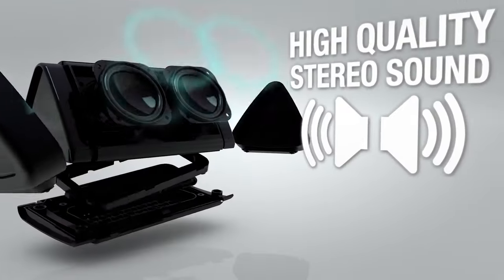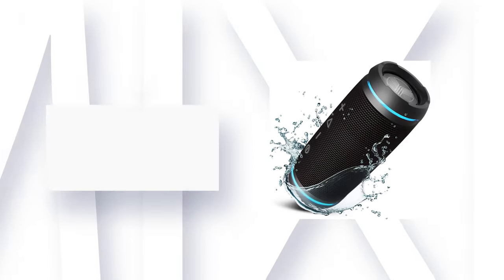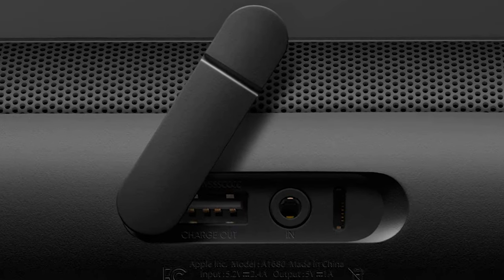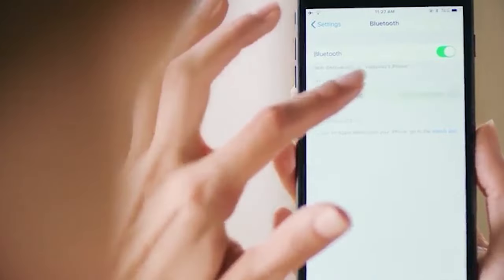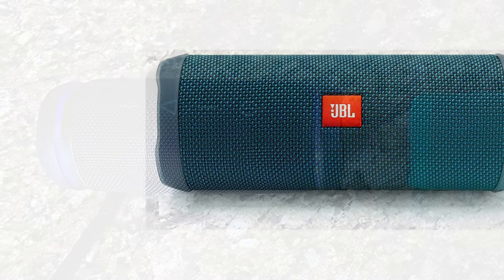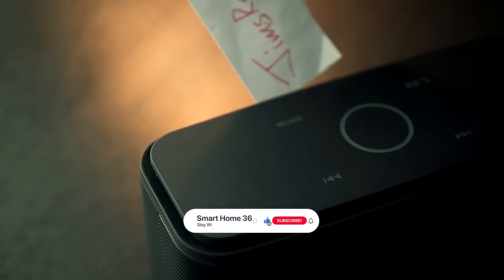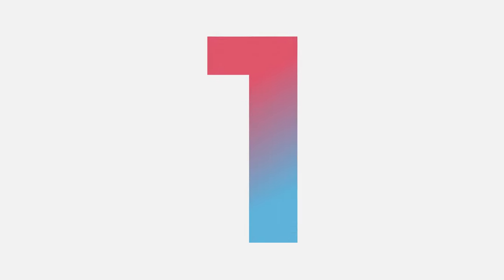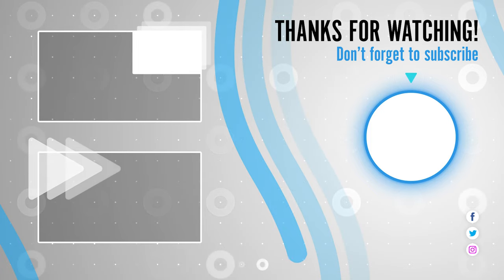Best Bluetooth Speaker in 2023 – Top Picks!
The best Bluetooth speakers are incredibly convenient and very versatile. Thanks to the wireless connectivity they offer, you can stream music cable-free from your smartphone, your tablet, your laptop and even some vinyl record players. And, because many of them are portable, you can take one with you and do so wherever you are in the world.

Best Sellers in 2023

0:00​​ - Introduction: Best Bluetooth Speaker Reviews 2023

0:47 - 10. Best Quality Bluetooth Speaker: Soundcore Flare Mini Bluetooth Speaker

2:08 - 9. Budget Friendly Bluetooth Speaker: Treblab HD77 Bluetooth Speaker

3:33 - 8. Professional Bluetooth Speaker: Beats Pill+ Portable Bluetooth Speaker

4:39 - 7. Top Choice Bluetooth Speaker: Bugani Bluetooth Speaker

​​6:08 - 6. Best Effective Bluetooth Speaker: Tribit XSound Bluetooth Speaker

7:32 - 5. Best Size Bluetooth Speaker: JBL Flip 4 Waterproof Bluetooth Speaker

​​8:55 - 4. Long Lasting Bluetooth Speaker: Bose SoundLink Bluetooth Speaker

​10:14 - 3. Best Rated Bluetooth Speaker: Doss SoundBox Bluetooth Speaker

​​11:38 - 2. Best Runnerup Bluetooth Speaker: Anker Soundcore Bluetooth Speaker

12:56 - 1. Editor’s Picked Bluetooth Speaker: Cambridge Angle 3 Bluetooth Speaker

Wireless Bluetooth speakers have become ubiquitous, indispensable gadgets. Everyone’s got one somewhere, and the use cases vary from person to person. Maybe you use your speaker around the house or as a shower soundtrack. Maybe you bring it along to the park or beach. And then there are those people who take a portable speaker practically everywhere they go — sharing their music from a bike or backpack with everyone nearby.

I know a lot of people who have old Bluetooth speakers kicking around, and if the one you’ve got is still working for you, there’s no immediate need to upgrade to something newer. But Bluetooth speakers have gotten very good in recent years. Sound quality continues to improve, battery life is stretching to new records, and they’re more robust and durable than ever before.

SmartHome360 BluetoothSpeaker Bluetooth_Speaker_2022 SmartHome, Best Bluetooth Speaker in 2022, Top Bluetooth Speaker in 2022, Bluetooth Speaker Reviews